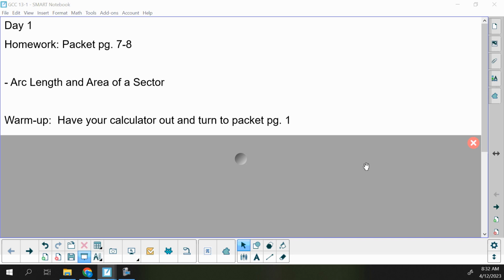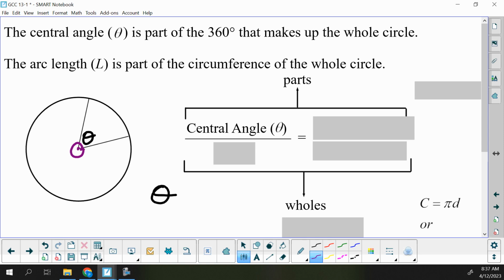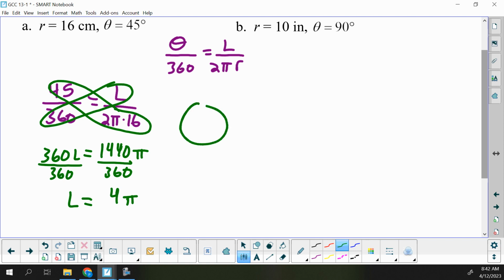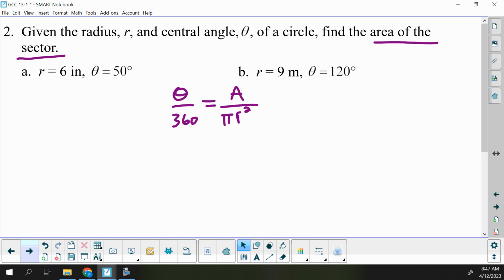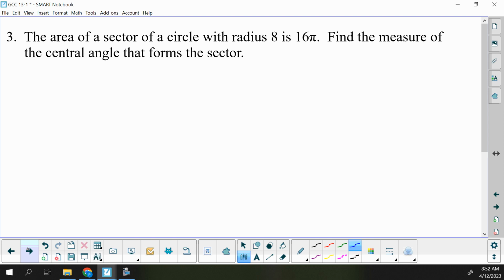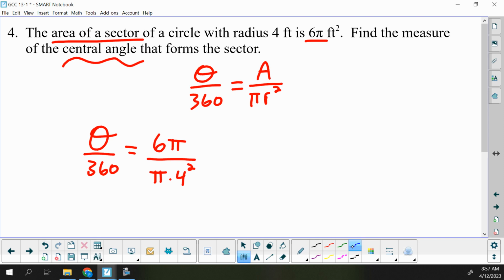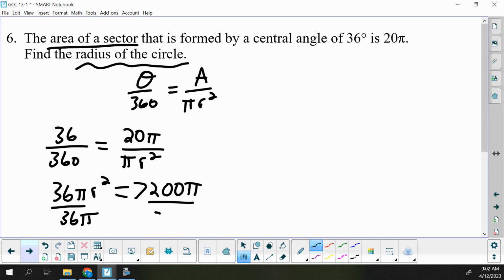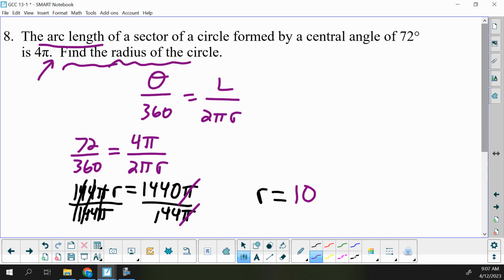Geometry Unit 13 Day 1